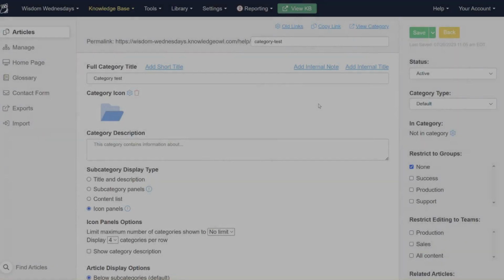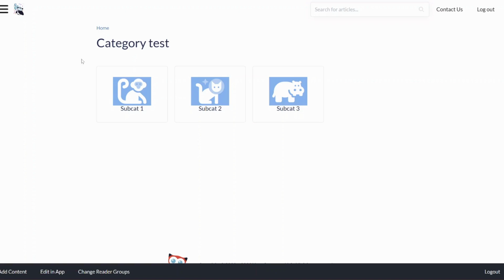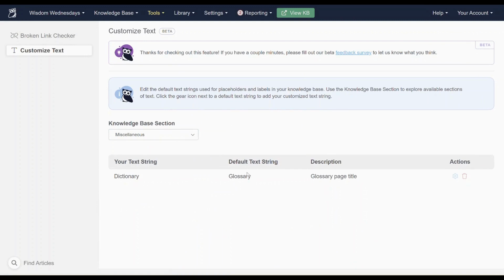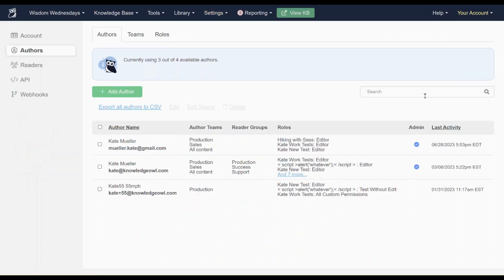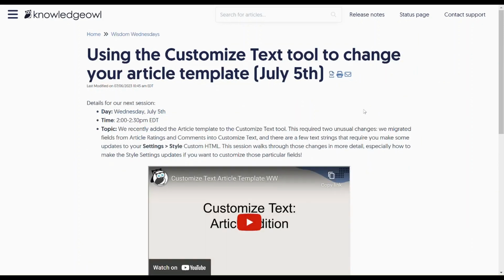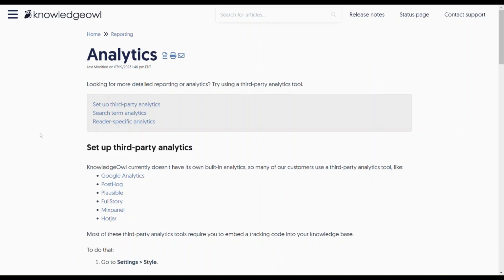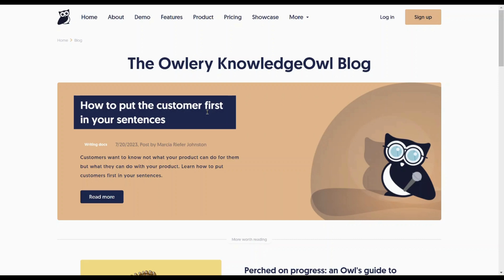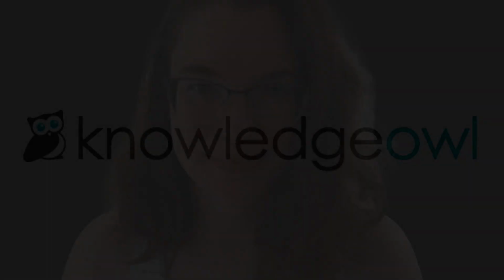July 2023 product newsletter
Our July 2023 Product Newsletter includes updates on category icon panels, app terminology, our Customize Text tool, a brief recaps of our last Wisdom Wednesday, recent blog posts and documentation updates, and upcoming changes to our SMTP setups.

Docs updates:
- Users should now be authors everywhere except our Release Notes (still working on those)